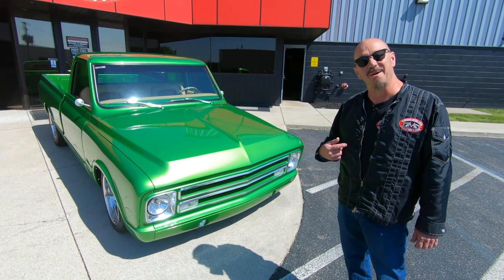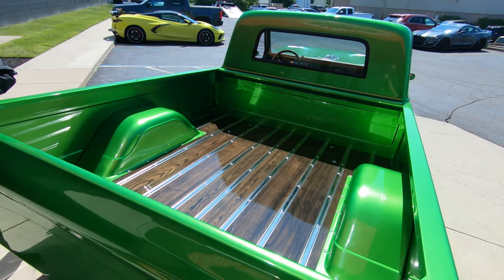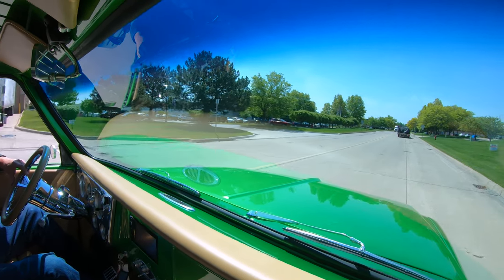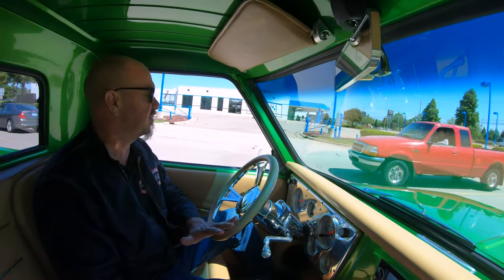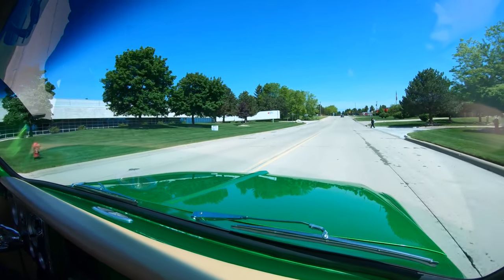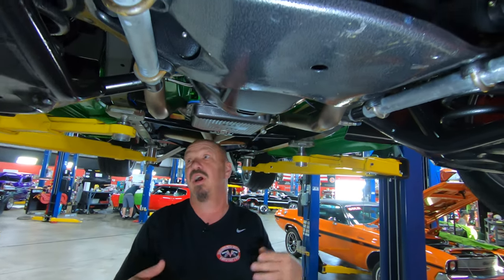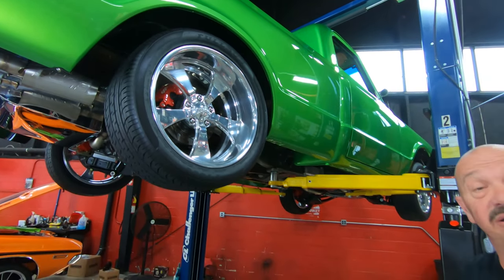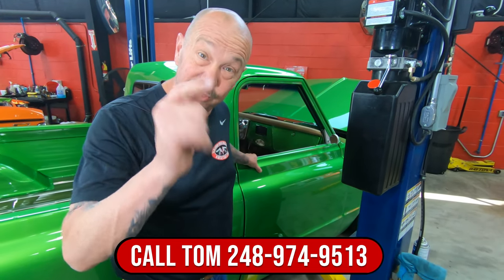1967 Chevrolet C-10 Pickup For Sale Vanguard Motor Sales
Welcome back guys! Today we are taking this 1967 Chevrolet C-10 Pickup out for a test drive!